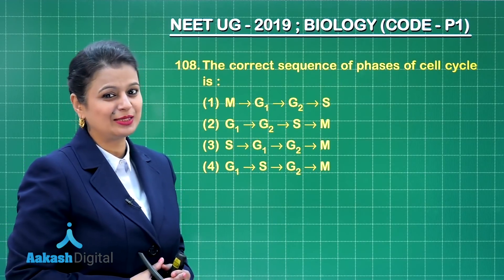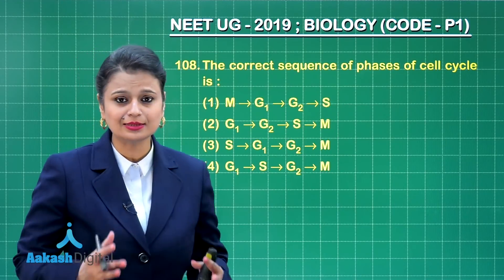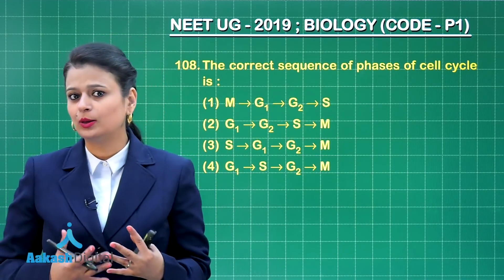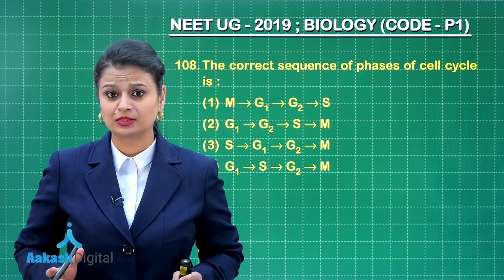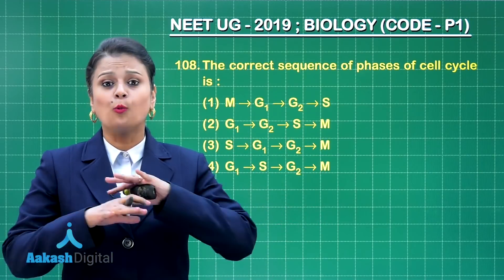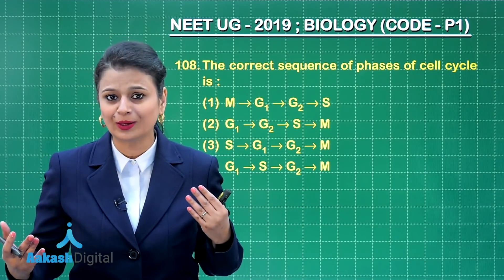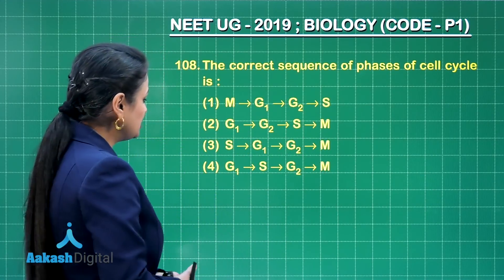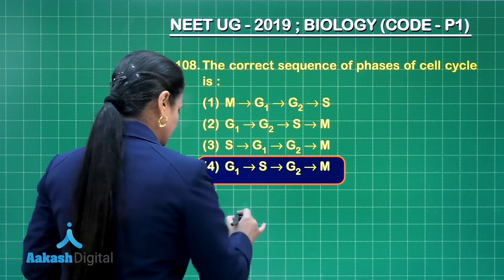NEET UG 2019 Answer Keys & Answer Solutions For Biology[Code P 1 Q.108] – Aakash Institute